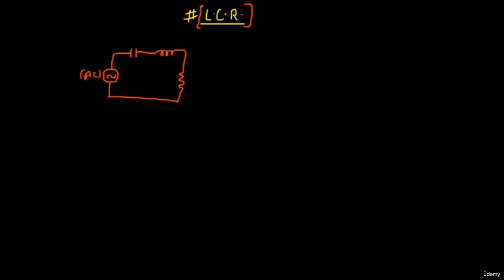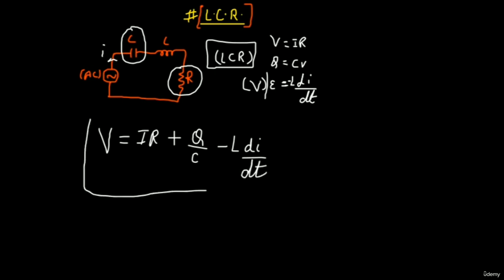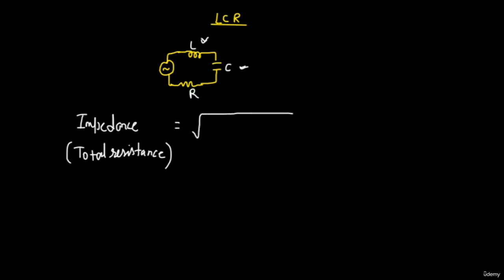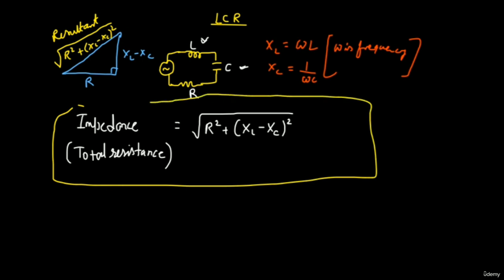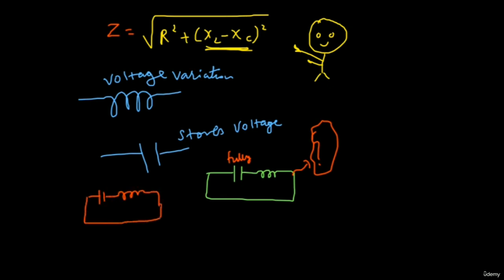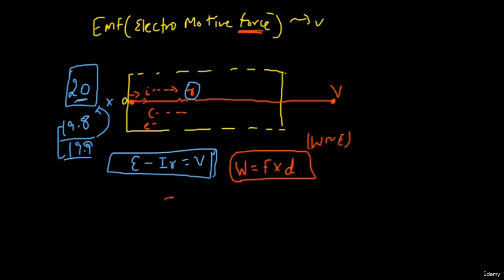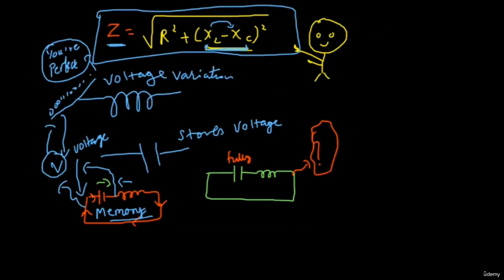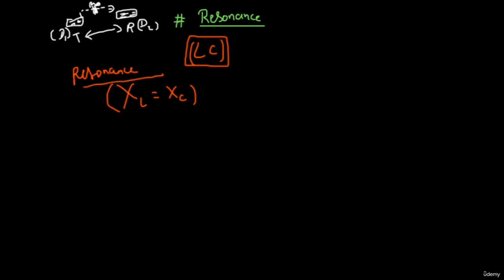72 LCR circuit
### **LCR Circuit: Description**

An **LCR circuit**, also known as a **RLC circuit**, is an electrical circuit consisting of three primary components:

1. **Inductor (L)**: A passive component that stores energy in its magnetic field when current flows through it. Inductors resist changes in current.

2. **Capacitor (C)**: A passive component that stores energy in its electric field when a voltage is applied across it. Capacitors resist changes in voltage.

3. **Resistor (R)**: A component that resists the flow of electric current and dissipates energy as heat. Resistors are used to control the current and voltage in the circuit.

LCR circuits are **fundamental** in electrical engineering and physics due to their diverse applications in signal processing, filtering, tuning, and oscillators. These circuits are characterized by their ability to resonate at a particular frequency, making them crucial in many electronics, from radios to power systems.

### **Types of LCR Circuits**:

1. **Series LCR Circuit**:
   - In a **series LCR circuit**, the inductor (L), capacitor (C), and resistor (R) are connected in a single path, one after the other.
   - The total impedance of the circuit depends on the values of all three components and the frequency of the applied AC signal.

2. **Parallel LCR Circuit**:
   - In a **parallel LCR circuit**, the inductor, capacitor, and resistor are connected in parallel branches.
   - This configuration has different impedance characteristics and is typically used in tuning circuits and filters.

### **Applications of LCR Circuits**:

1. **Tuning Circuits**:
   - LCR circuits are widely used in **radio receivers**, **transmitters**, and **television tuners**. By adjusting the values of L and C, the circuit can be tuned to resonate at a specific frequency, allowing it to select and amplify signals of a desired frequency from a broad spectrum.

2. **Filters**:
   - LCR circuits can act as **filters**, blocking or allowing specific frequency ranges in signals. A **low-pass filter** allows low frequencies to pass while attenuating higher frequencies, and a **high-pass filter** does the reverse. LCR filters are also used in audio systems, signal processing, and communication systems.

3. **Oscillators**:
   - LCR circuits can be used to create **oscillators**, which generate continuous waveforms for applications like **radio broadcasting** or generating clock signals in digital systems. In this case, the circuit is designed to oscillate at a particular frequency due to the resonant properties of the L and C components.

4. **Impedance Matching**:
   - In **power transmission lines** or **communication systems**, LCR circuits are used to match the impedance of different stages or components, ensuring maximum power transfer and minimizing reflections.

5. **Energy Storage**:
   - The **energy stored in inductors and capacitors** in an LCR circuit can be used in **pulse circuits**, where quick bursts of energy are needed, such as in flash lamps or laser systems.

### **Damped and Underdamped LCR Circuits**:

- **Underdamped Circuit**: When the resistance (R) is small, the circuit oscillates at the resonant frequency with a slight decrease in amplitude over time. This is the typical behavior in most tuned circuits.

- **Critically Damped Circuit**: This occurs when the resistance is large enough that the system returns to equilibrium without oscillating. It is often used in systems that require rapid stabilization.

- **Overdamped Circuit**: If the resistance is very high, the circuit takes longer to reach equilibrium and does not oscillate, as the energy dissipation is high.

### **Conclusion**:

The **LCR circuit** is a versatile and essential configuration in electrical engineering and physics. By combining inductance, capacitance, and resistance, it exhibits resonance, filtering, and oscillation behaviors that are crucial for a wide variety of applications, including tuning, signal processing, and power management. The ability to control resonance and impedance in these circuits makes them indispensable in designing efficient electronic devices and communication systems.